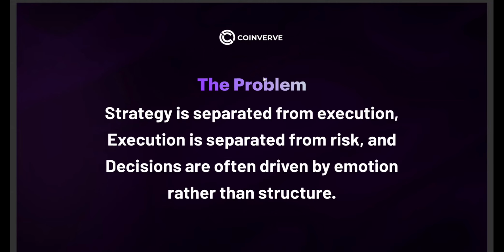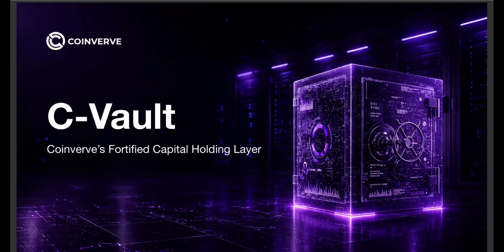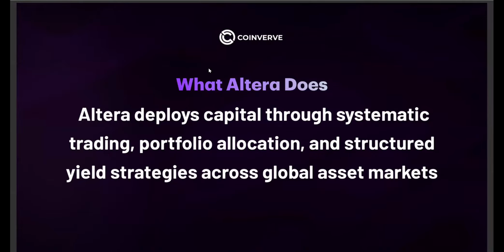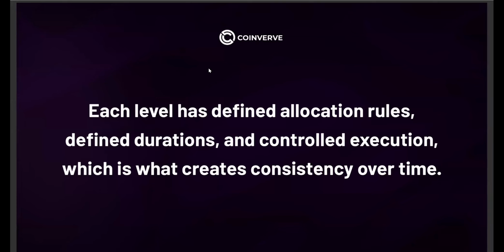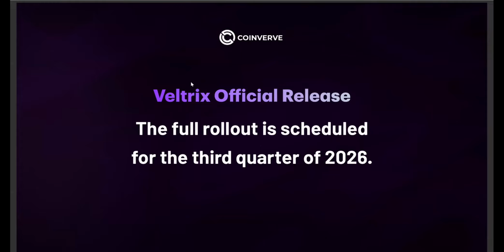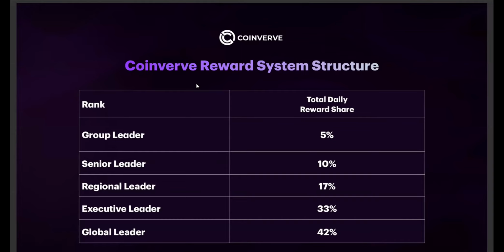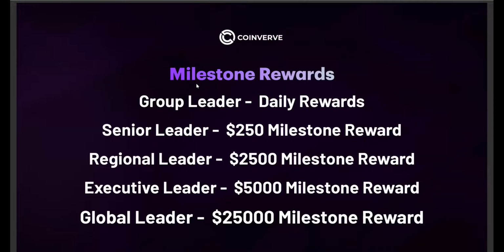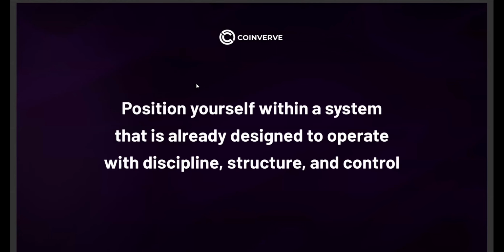BUILDING THE FUTURE OF STRUCTURED CAPITAL | Coinverve Network Activation Session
This session introduces the vision, infrastructure, and ecosystem behind Coinverve Network, including structured capital participation, C-Vault, Altera, leadership growth, and the future direction of the network.

The Future of Capital is Structured